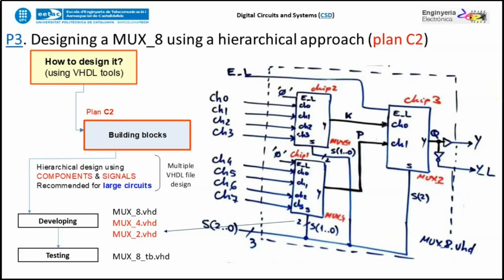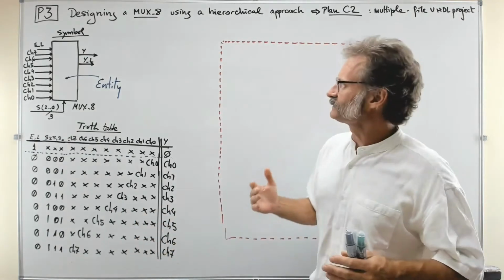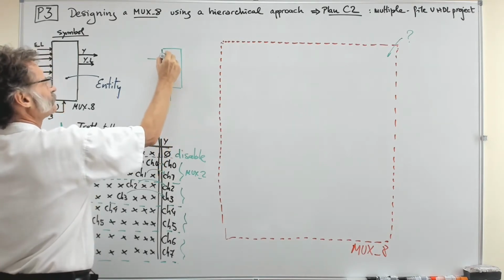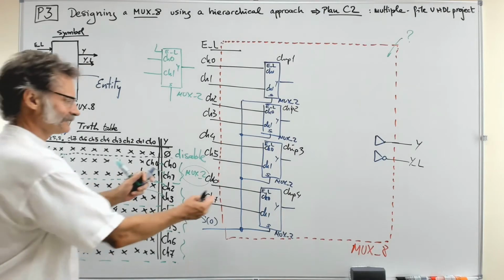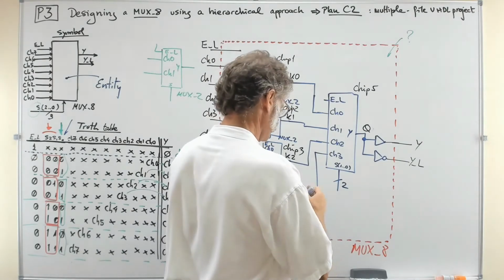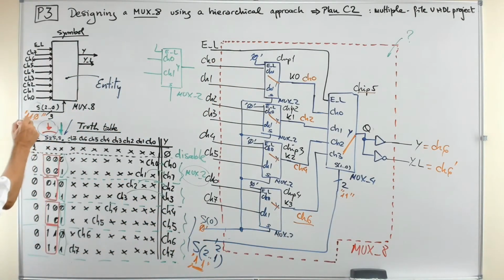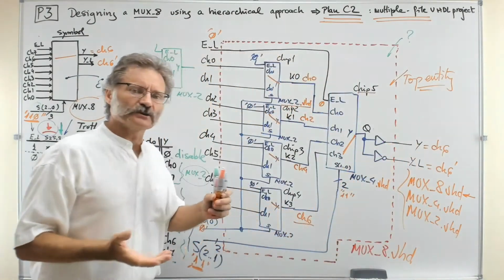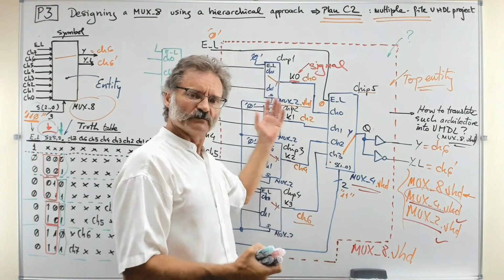P3. Designing standard circuits in VHDL using structural hierarchical multiple-file (plan C2): MUX_8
Digital Circuits and Systems (CSD) recording the idea of designing multiplexers.  Specifications and plan C2.

Specifications: truth table, Sectioning truth tables, commercial example circuit, timing diagram, algorithm or high-level description, control inputs such enable, how to enlarge circuits of the same kind, etc.

Plan C2: How to invent a MUX_8 based on components of the same kind such as MUX_4 or MUX2? Hierarchical schematics in VHDL based on signals (wires, cables) and components.

These ideas and files are also available as a tutorial
Video finishes when circuit architecture is completely sketched in pen-and-paper. Thus, before developing using an EDA tool, the next step is translating the schematic into VHDL. For all hierarchical circuits in CSD this step is done in the same way: copying a top entity file and adapting it to the new top circuit such as the MUX_8. Watch a video on how to do it, for instance

In P2, other recordings are available for the MUX_8 specifications but selecting plans A and B You can compare three approaches for designing the component. Which are advantages and drawbacks of each one?